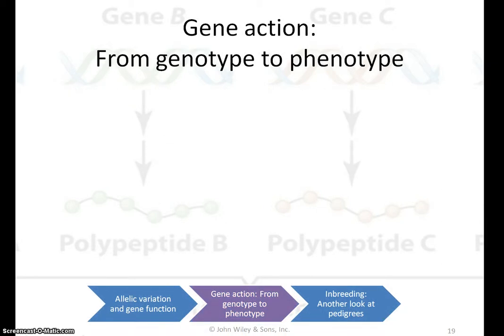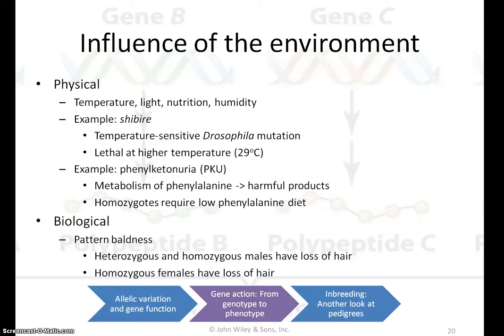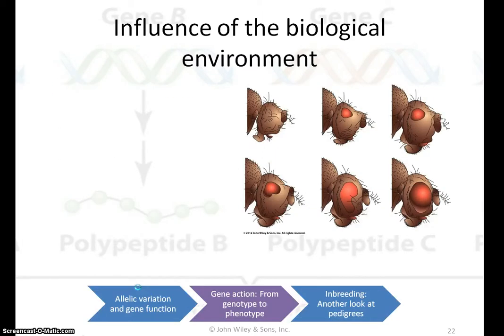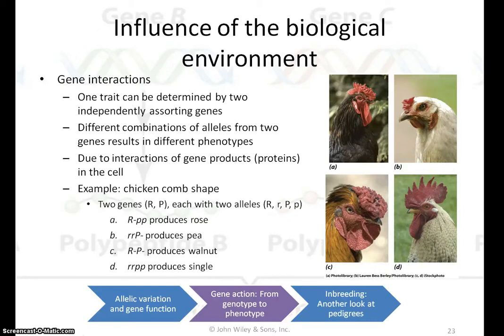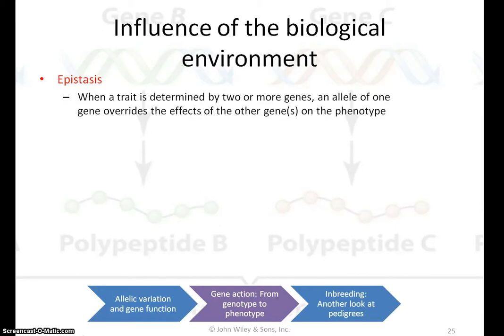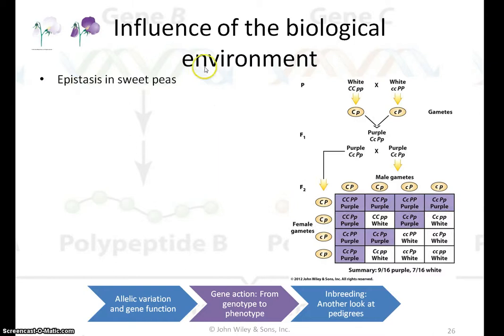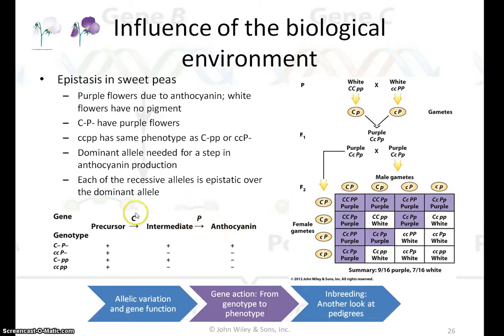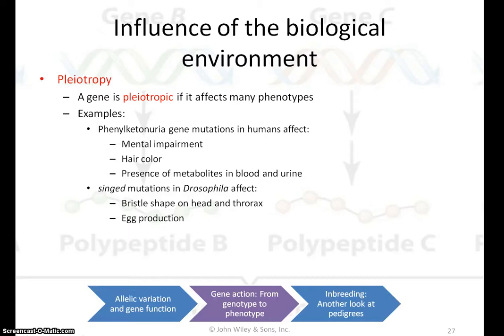Chapter 4 part 2